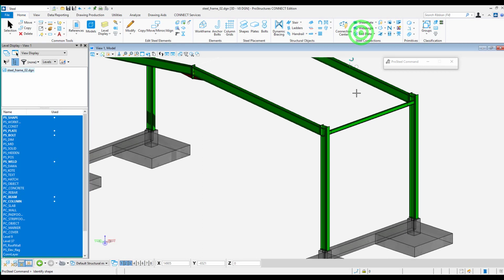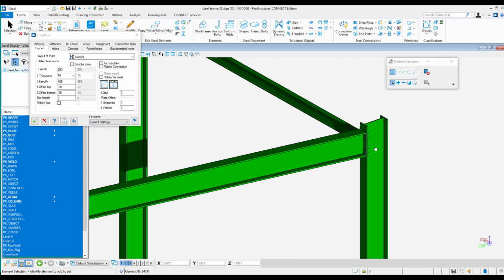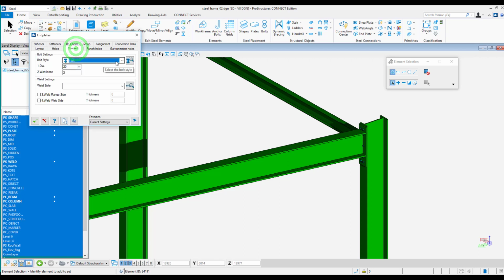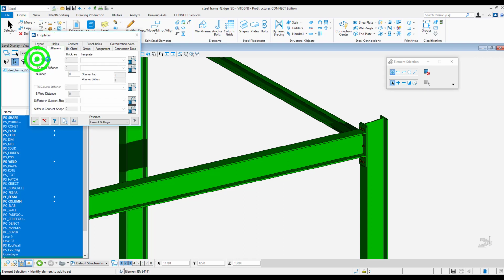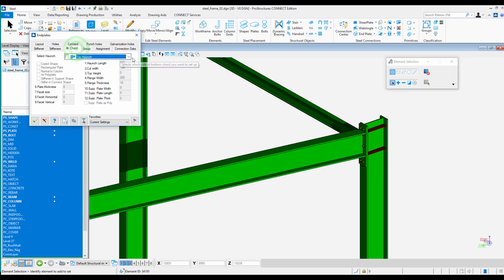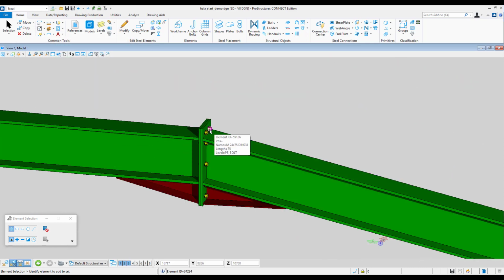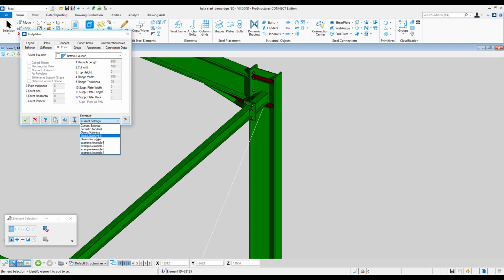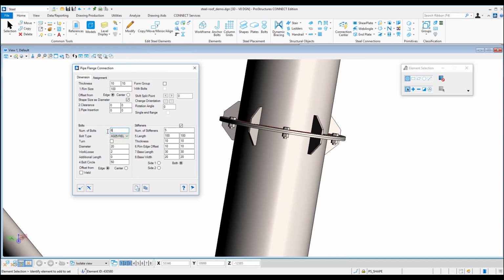Moment Connection Modeling | ProSteel CONNECT Edition Tutorial | Part 3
This short video shows how to model and configure a Moment Connections in ProSteel CONNECT Edition

and search for ProSteel Learning Path